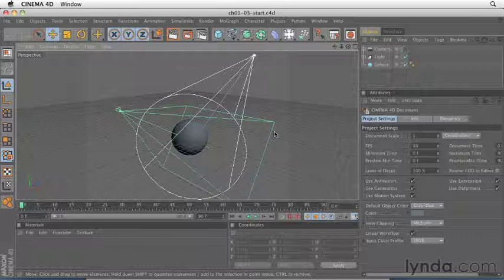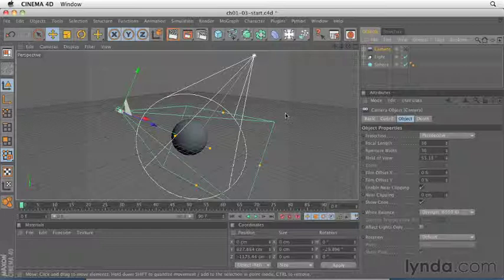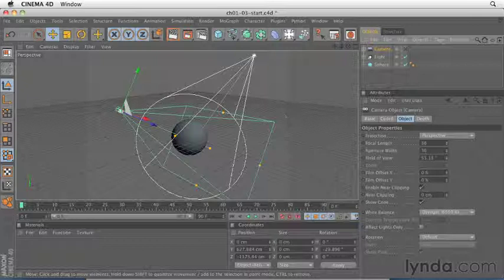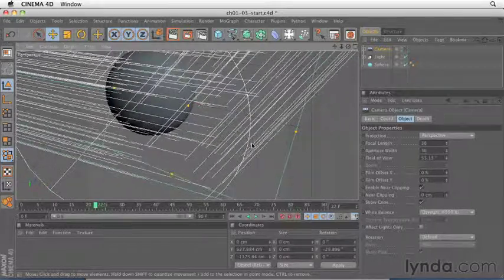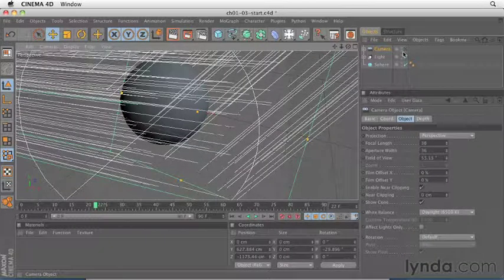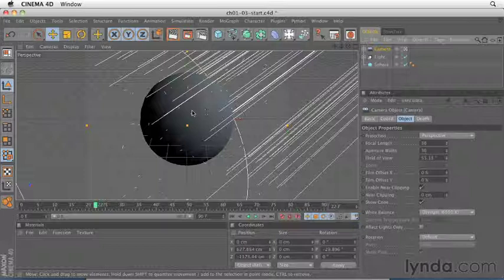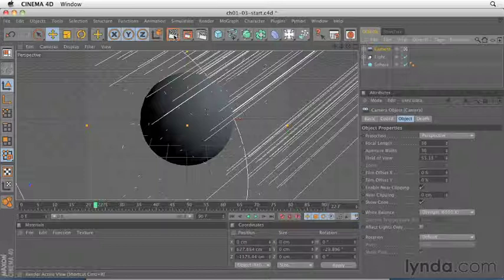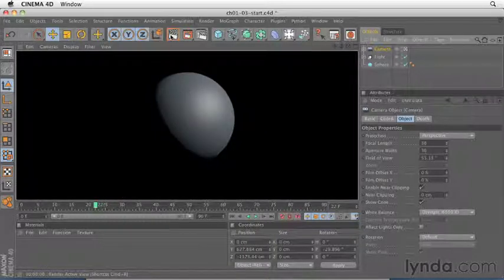0103 Understanding how 3D software works [繁中字幕]